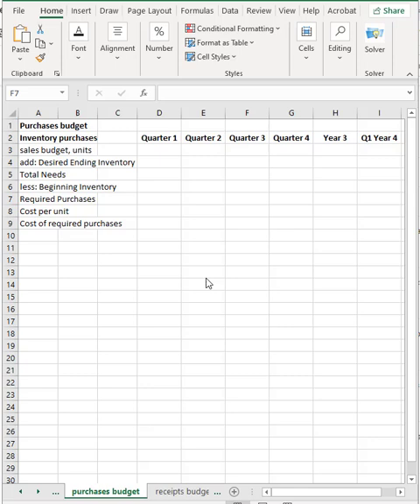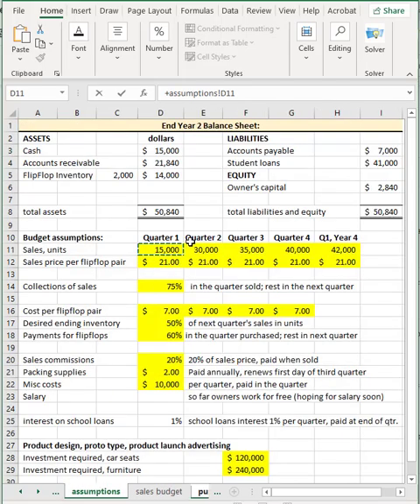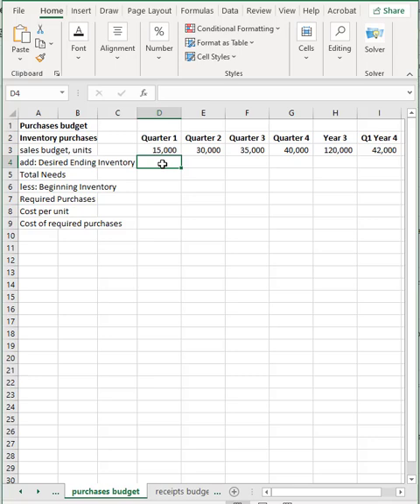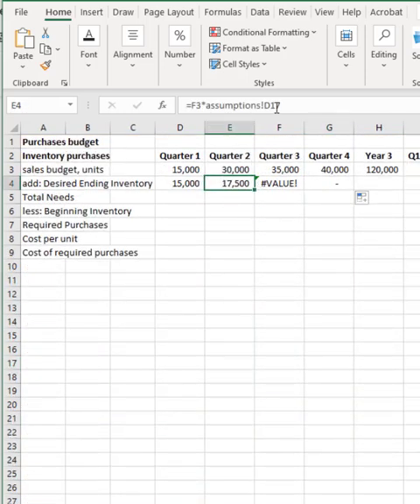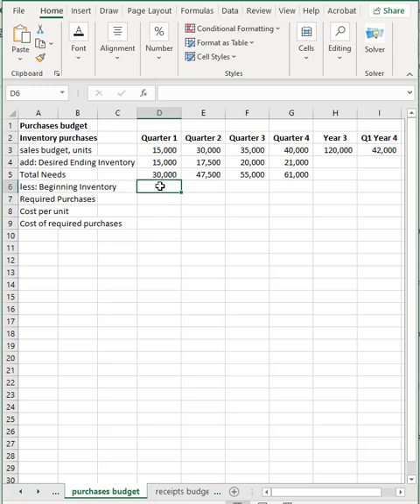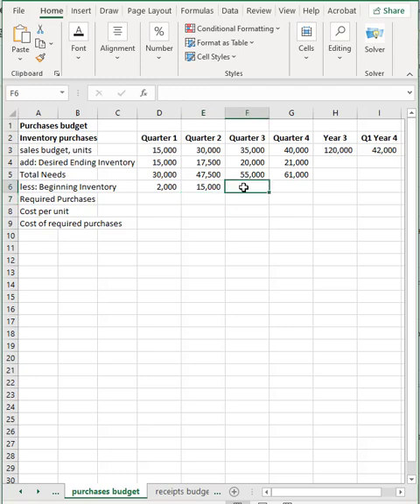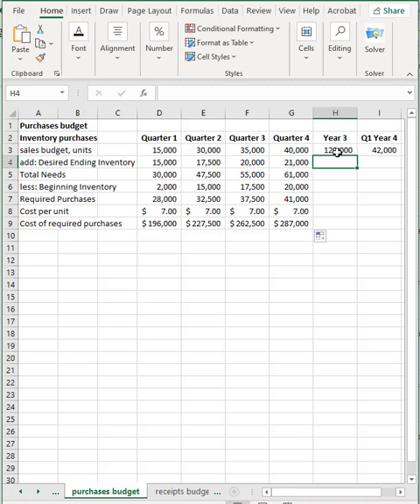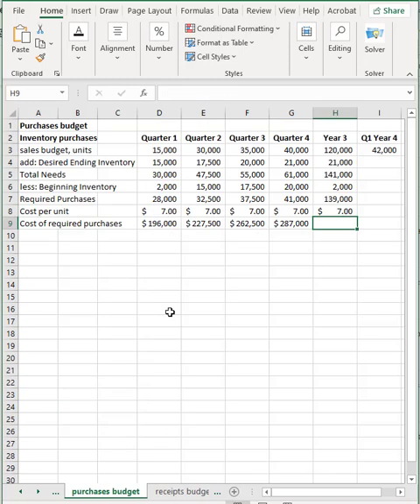ACC 277 Sole Life budget project purchase budget